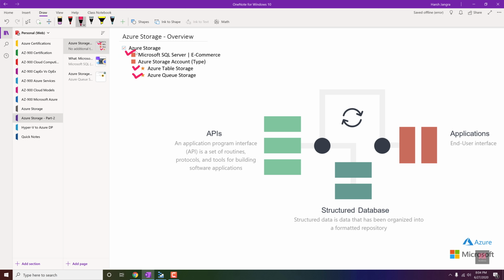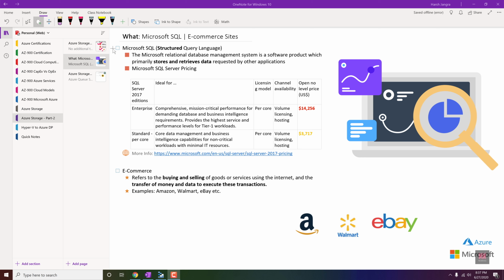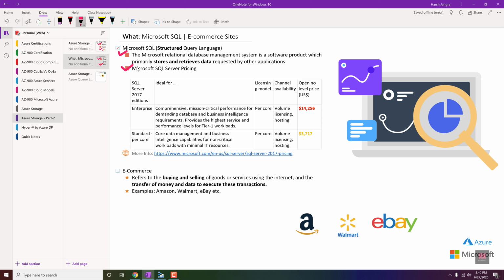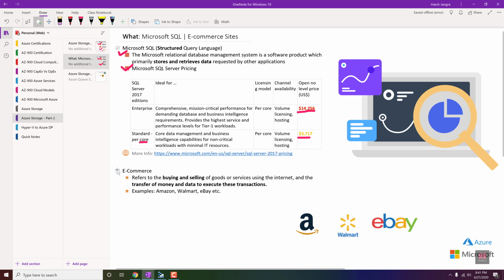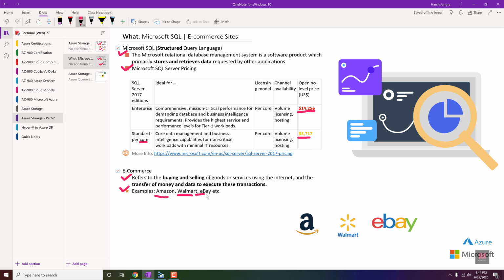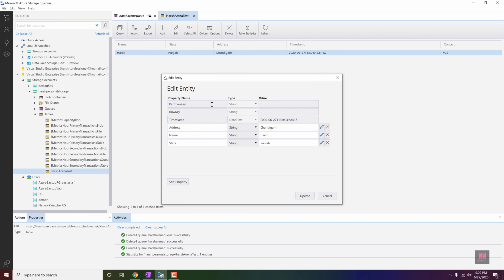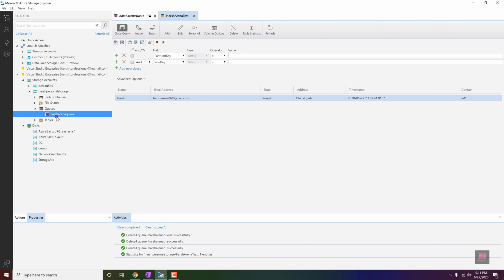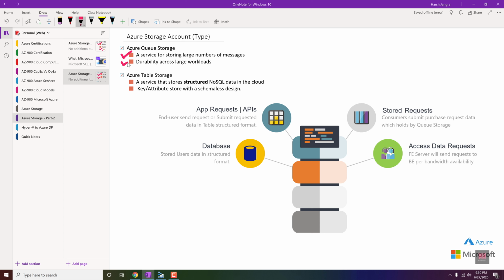Azure Storage Overview (Part-2) - English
Azure Storage is a Cloud-based storage solution which offers many advantages for Developers to leverage Azure Storage within limited $, in case, you are not using expensive solution like MS SQL etc.

This video will help to understand more about Azure Storage (Table | Queue) which we can relate to Microsoft SQL & E-Commerce Sites while handling heavy workloads in day-to-day operations